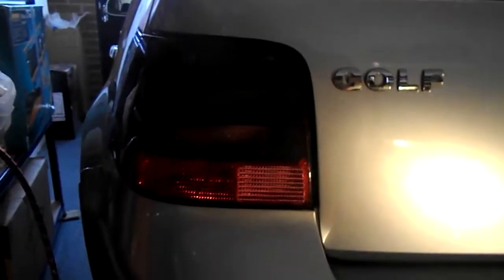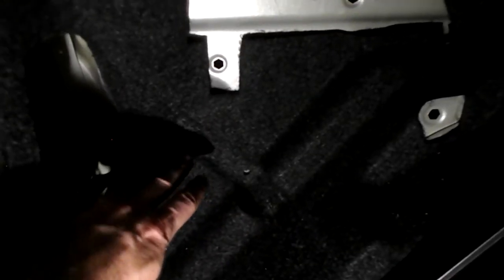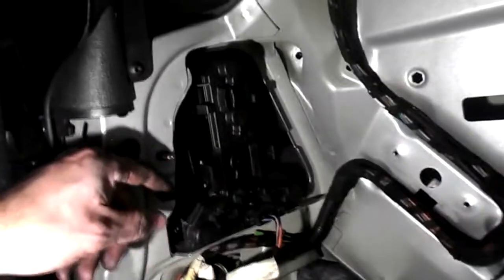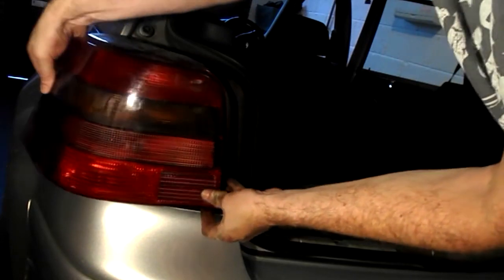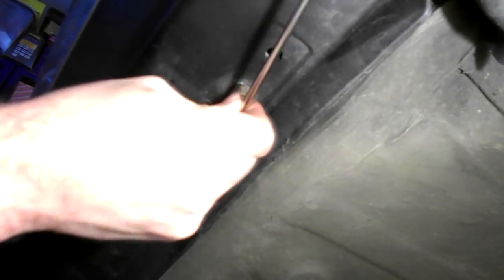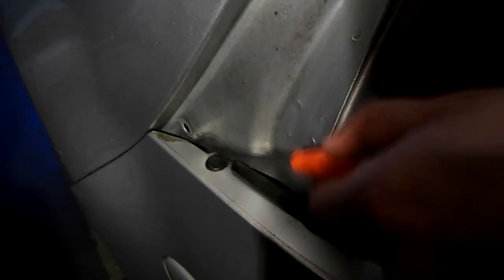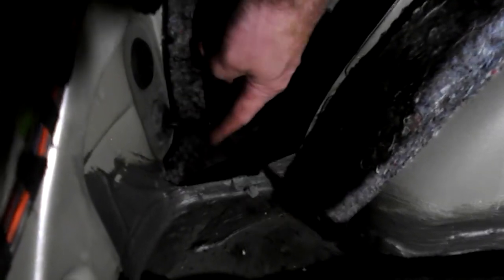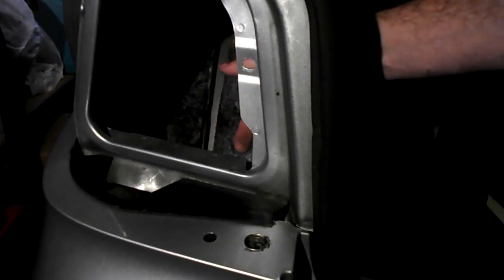VW Golf Rear Bumper Cover Removal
How do you change the rear bumper on a Volkswagen Golf? Rear bumper replacement. Replace rear bumper. Mk 4, Mark IV, Mk VI. 2001, 2002, 2003. VW Golf rear bumper replacement. How to remove rear bumper on a VW Golf.